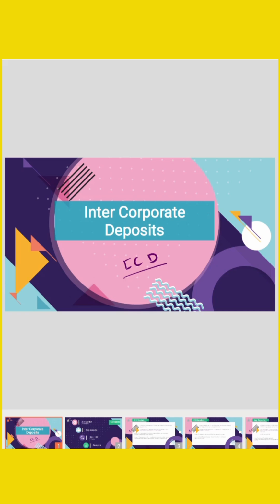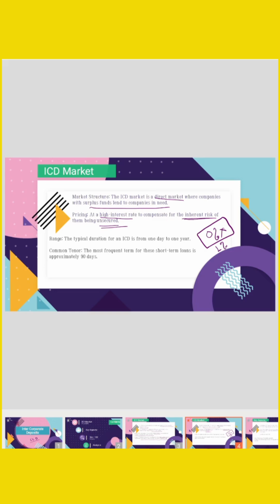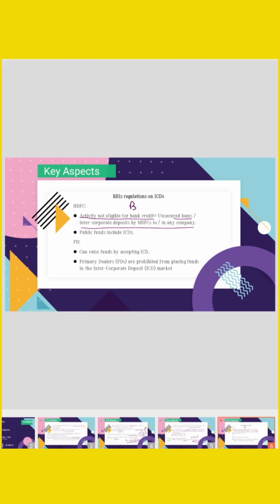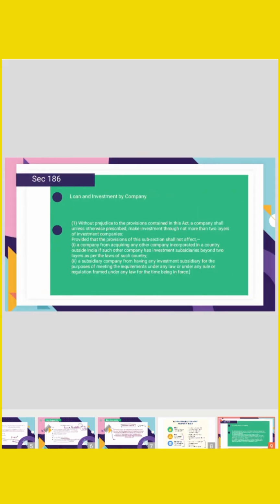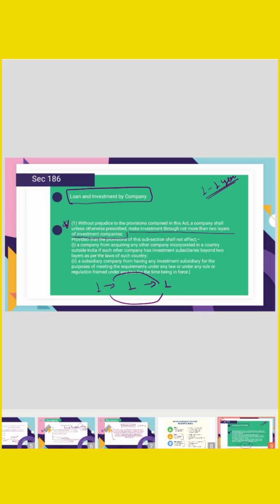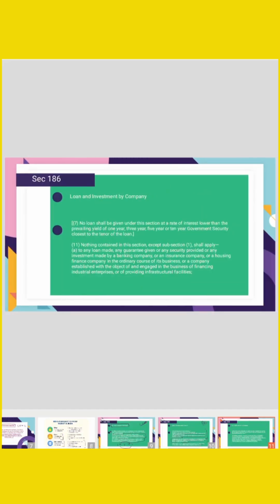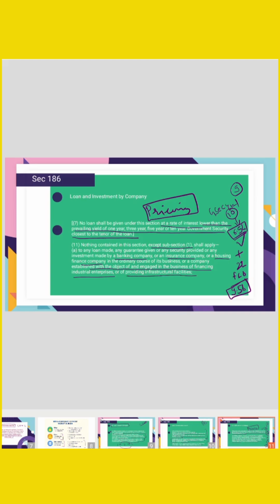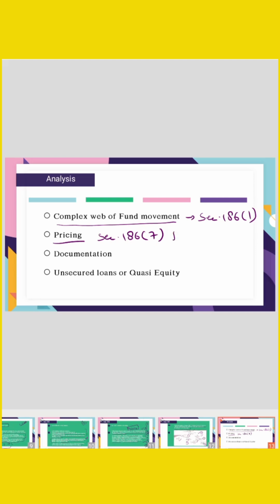Inter Corporate Deposits ICD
Section 186 Loans and Investment by Company